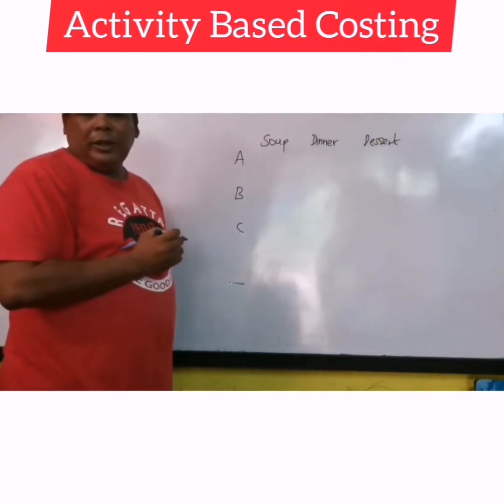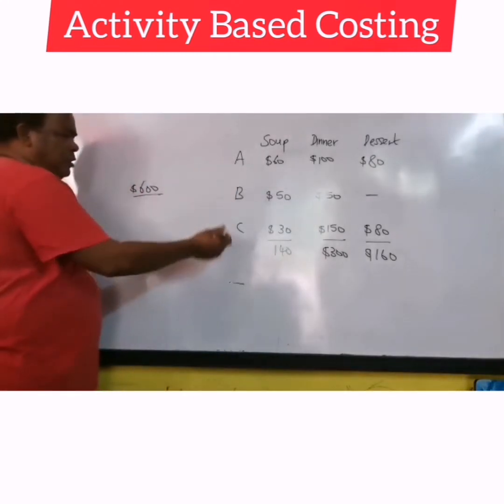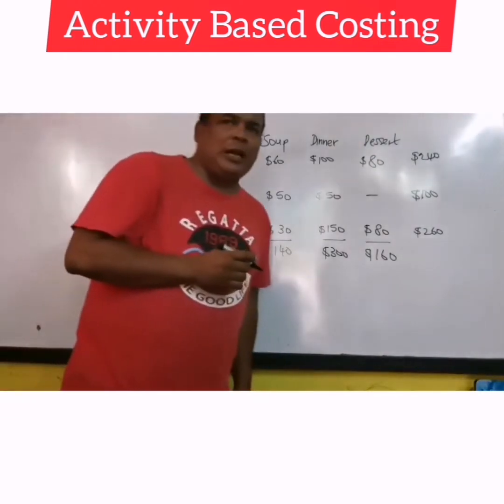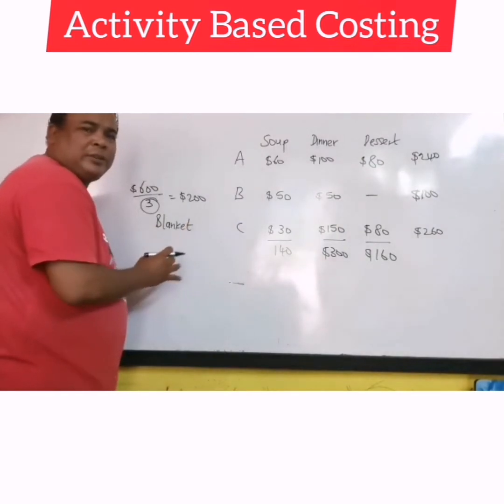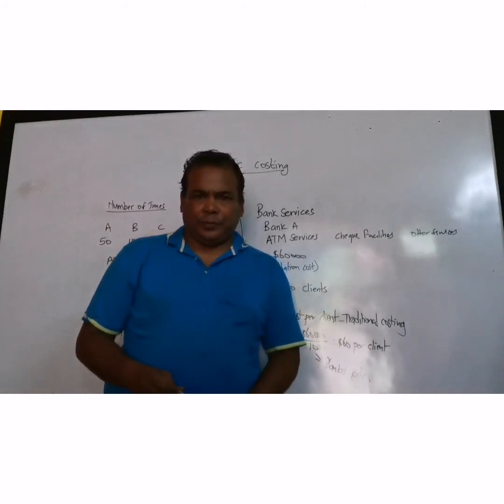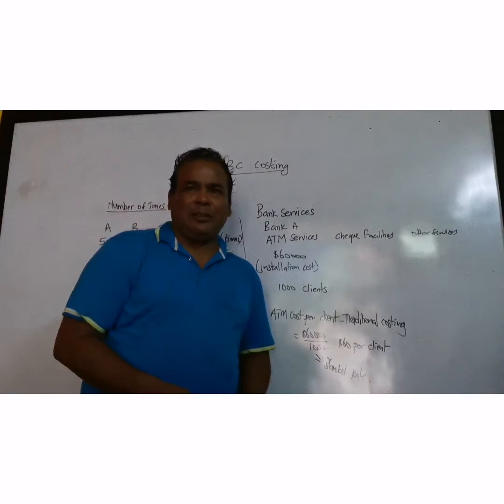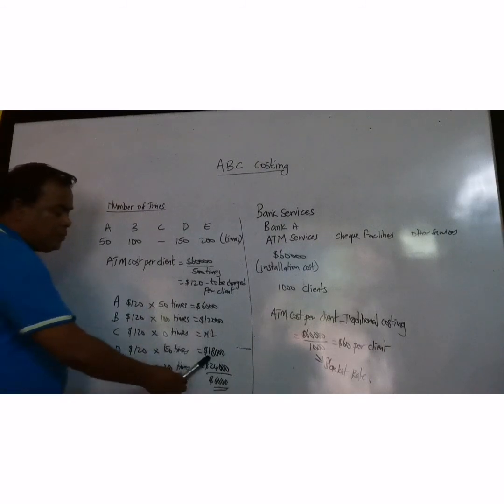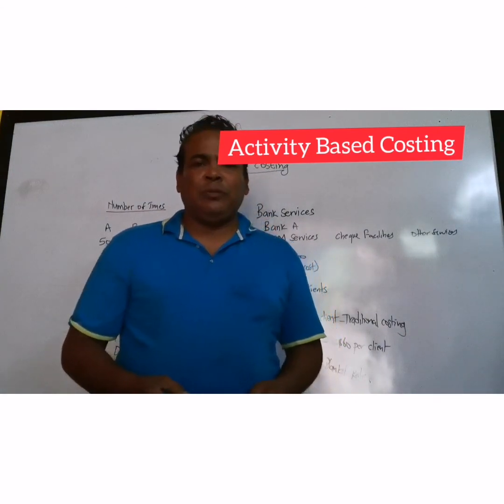Activity Based Costing grade13 Accounting. With detailed explanation very useful for grade13